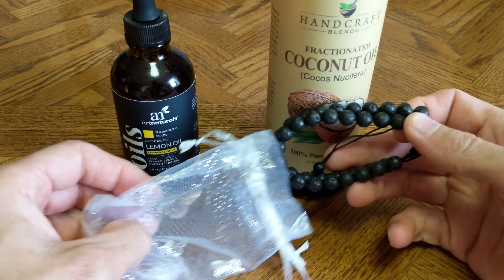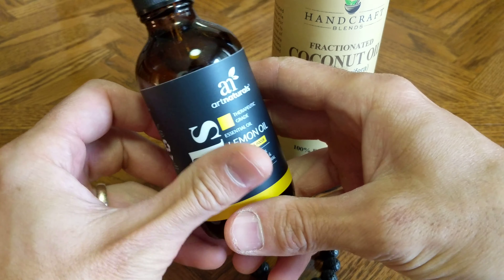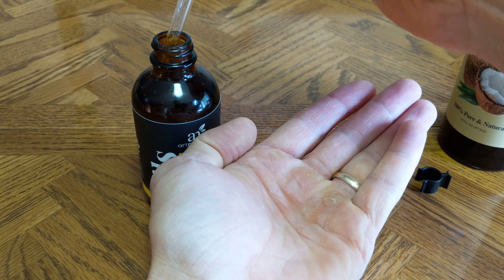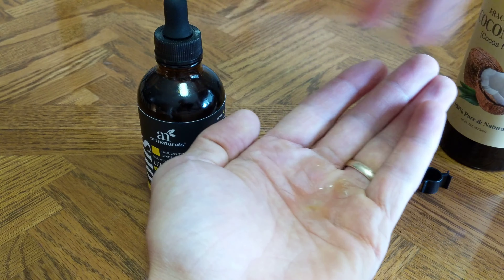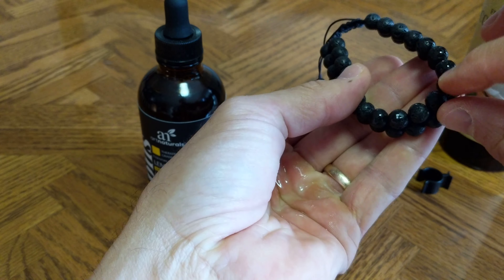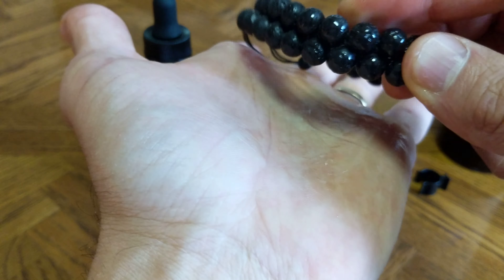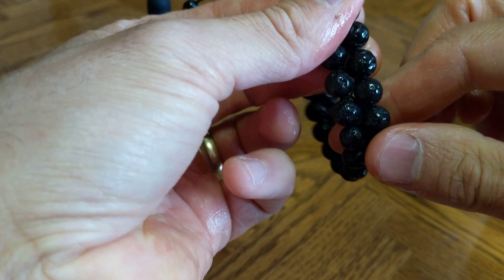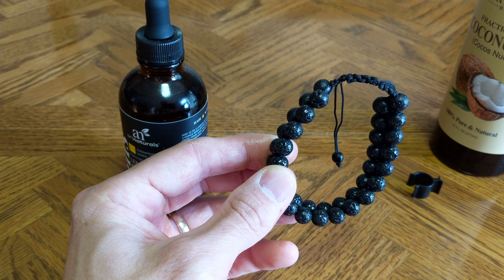HOW TO INFUSE A LAVA BEAD BRACELET WITH ESSENTIAL OIL